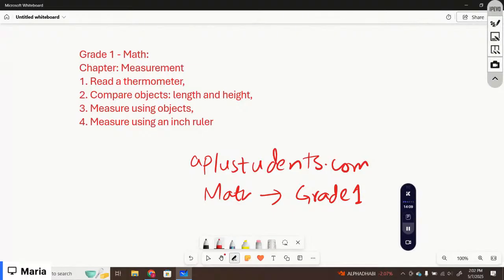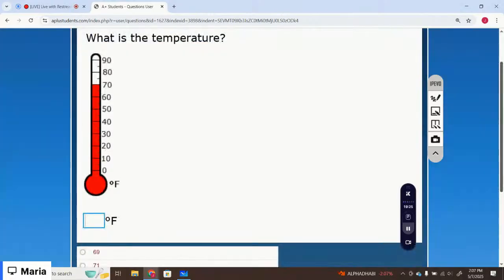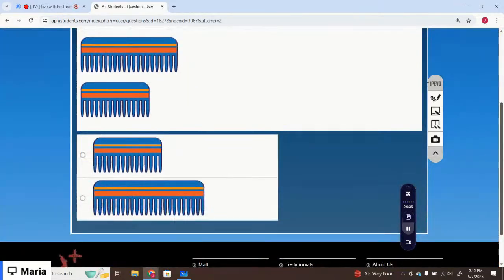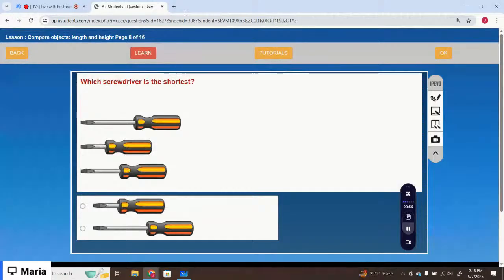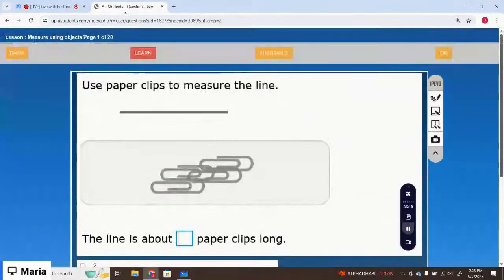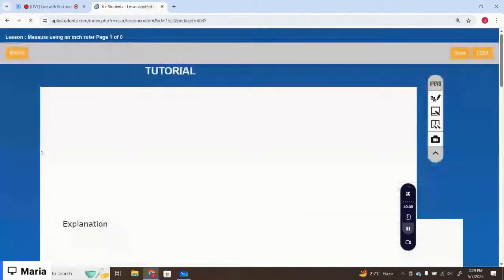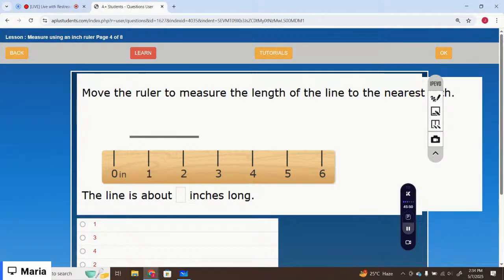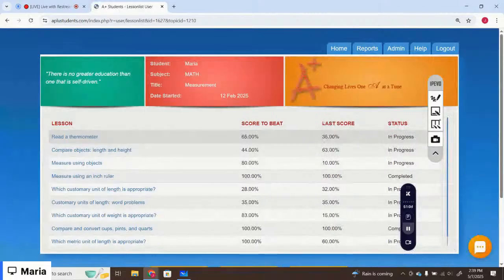Grade 1 - Math: Measurement